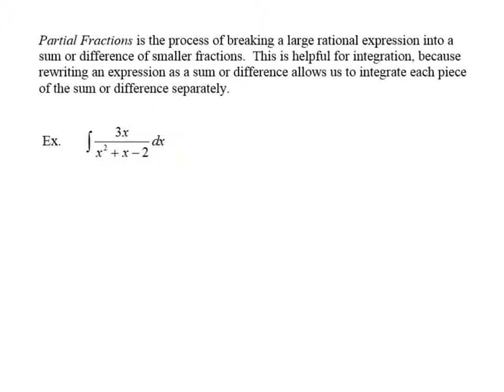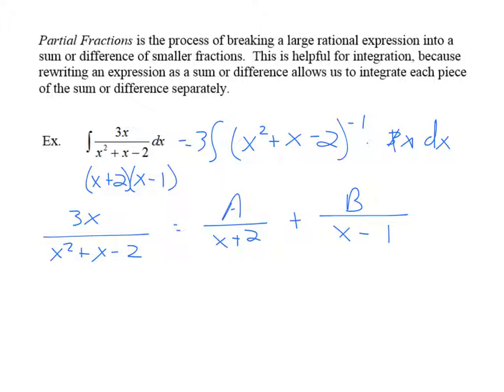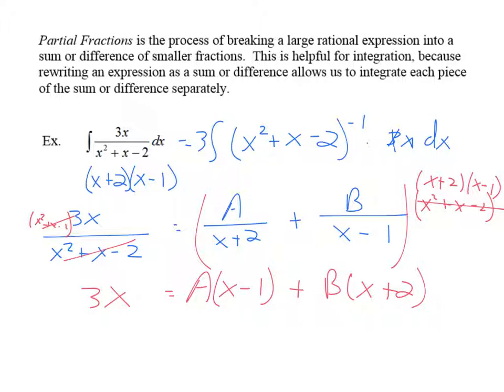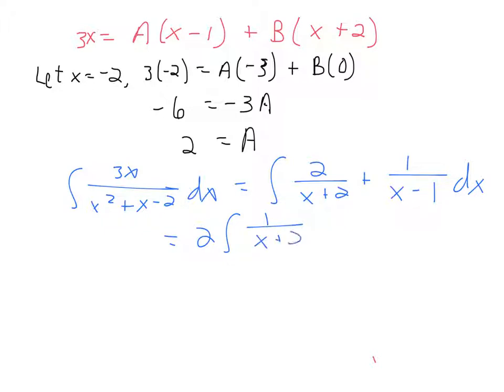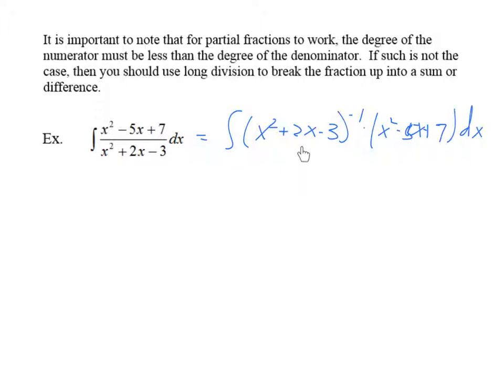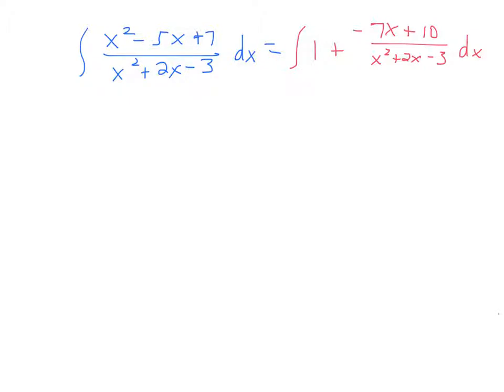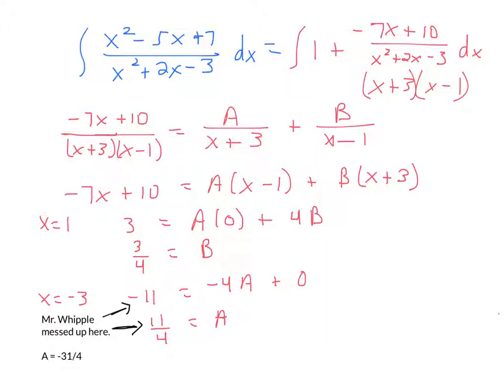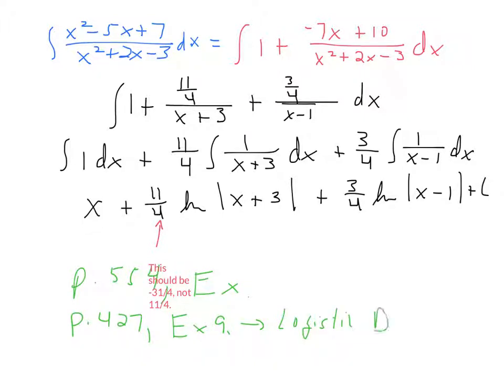Video Lesson - Section 8.5 - Partial Fractions